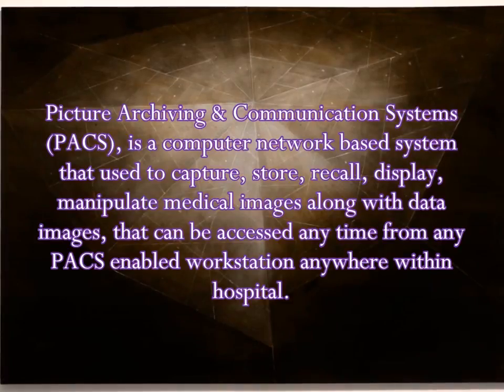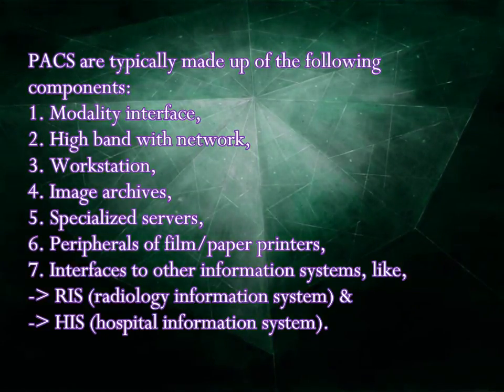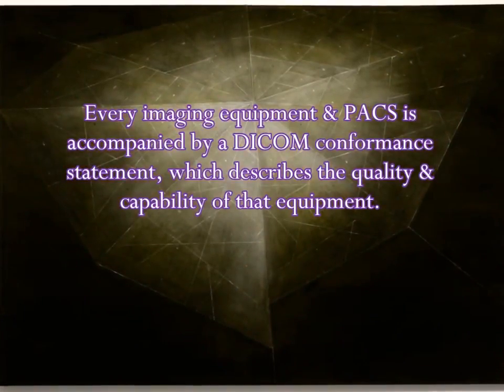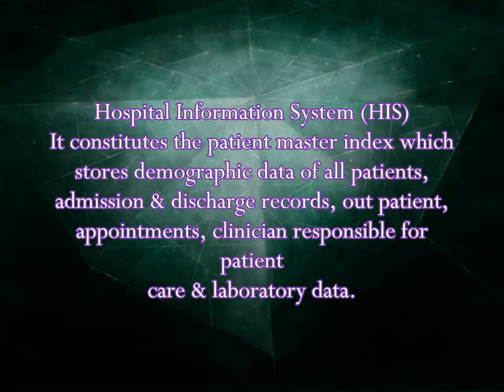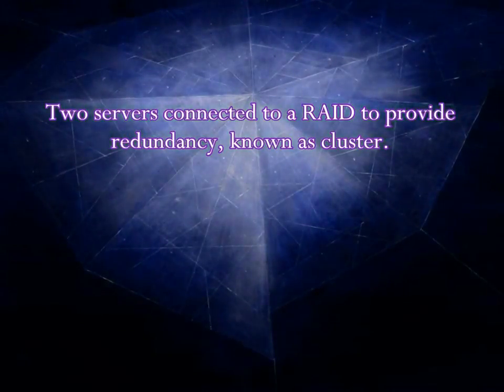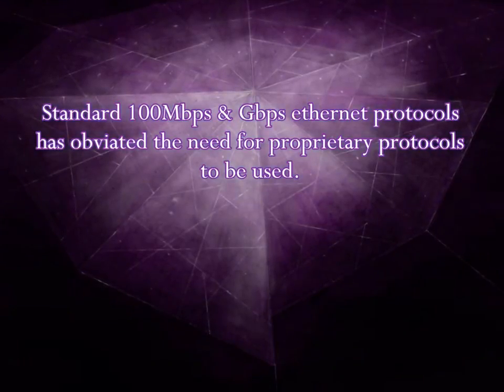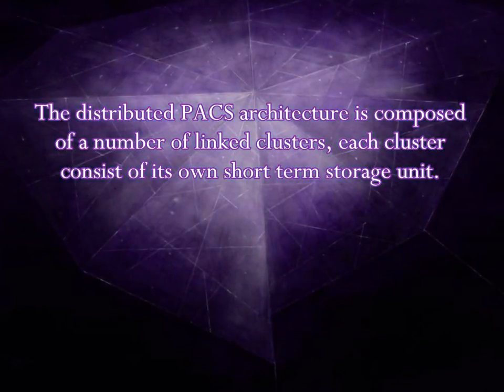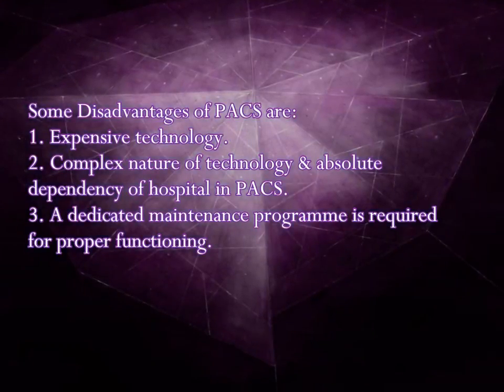PACS - Picture Archiving & Communication Systems (Audio video)